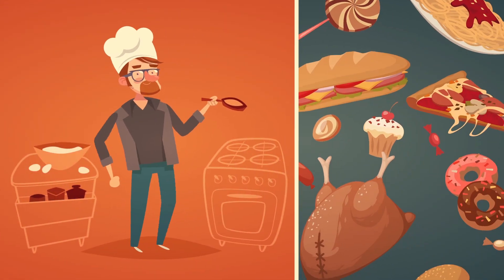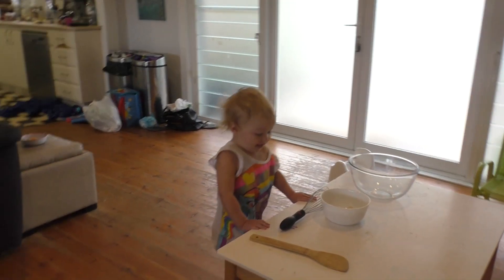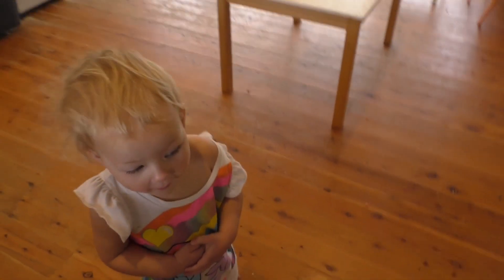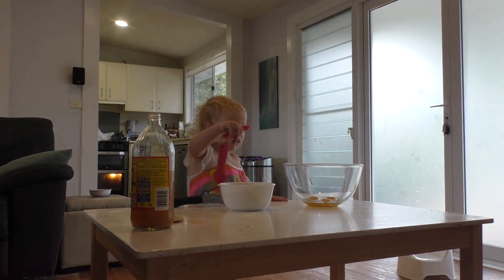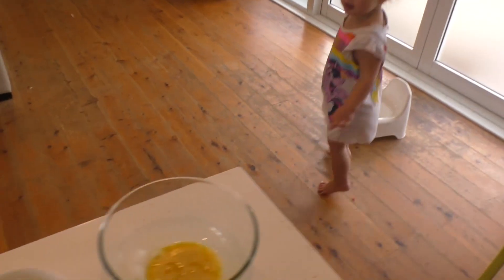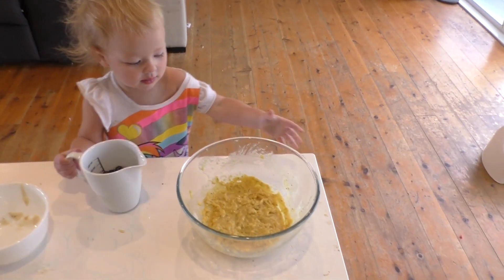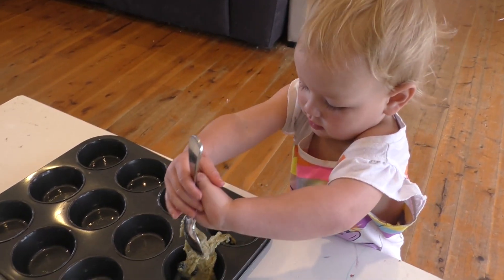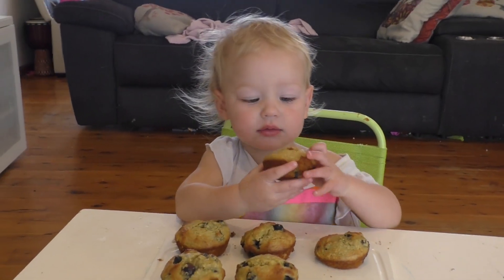GLUTEN FREE BANANA BLUEBERRY ALMOND FLOUR MUFFINS RECIPE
I hope you like my recipe for gluten free banana blueberry almond flour muffins.

Ingredients

1 cup of almond meal
1/2 teaspoon chia seeds
1/4 teaspoon baking soda
2 eggs or 3 Silkie chicken eggs
1 tablespoon raw organic honey
1/2 teaspoon apple cider vinegar
1/2 ripe banana
3/4 cup blueberries